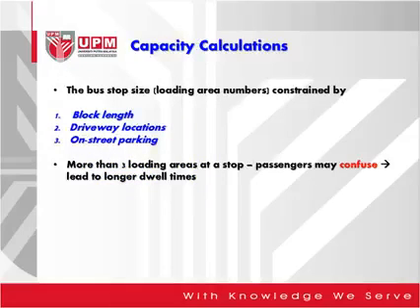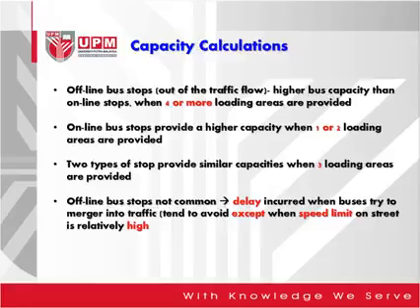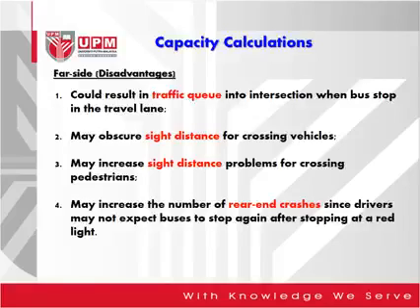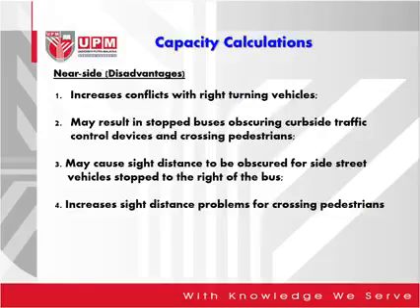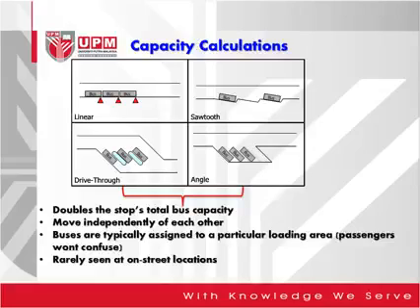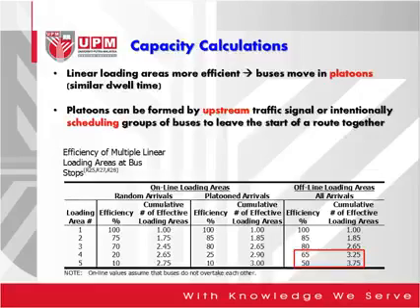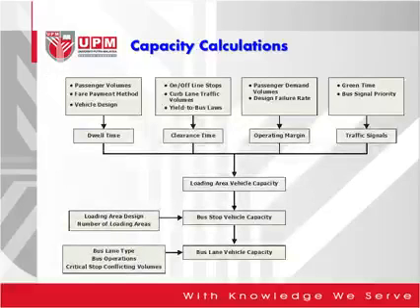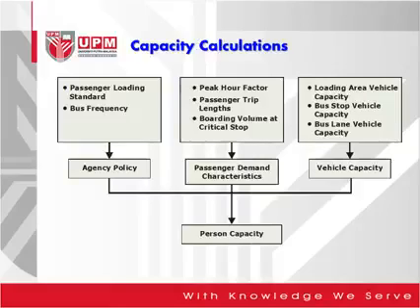164764890 438482347235462 2729796710525745008 n